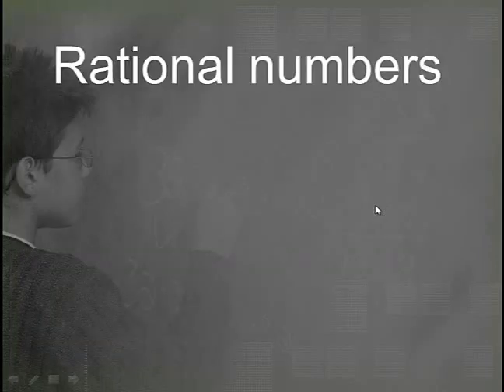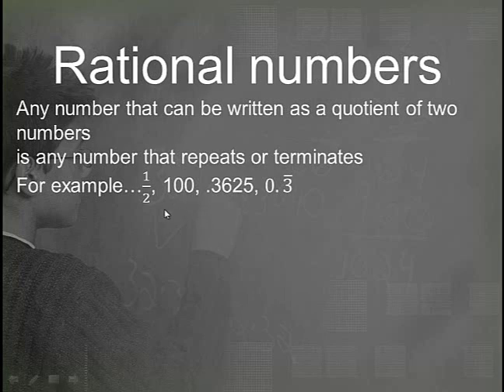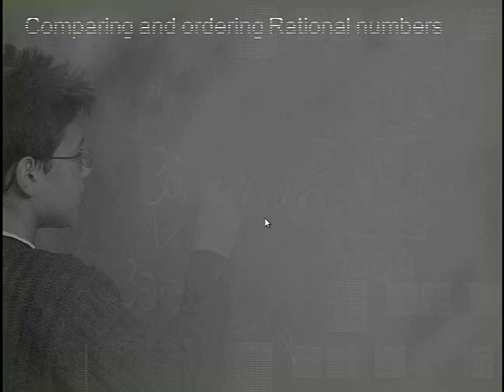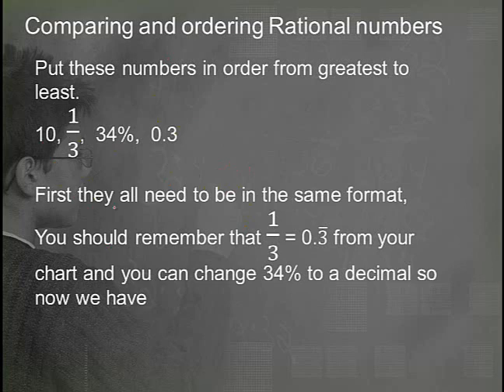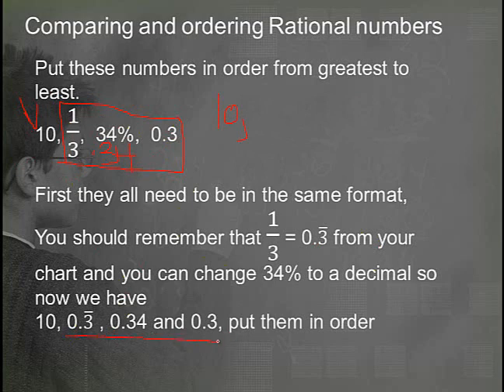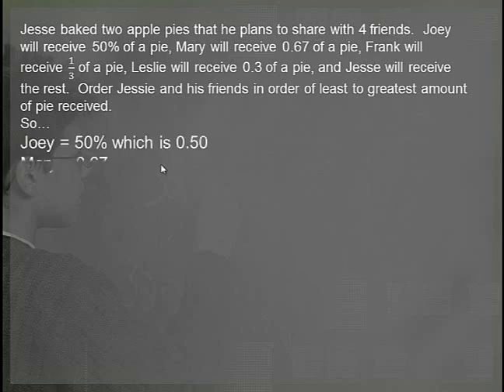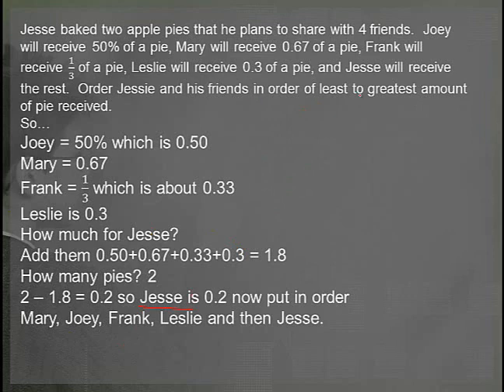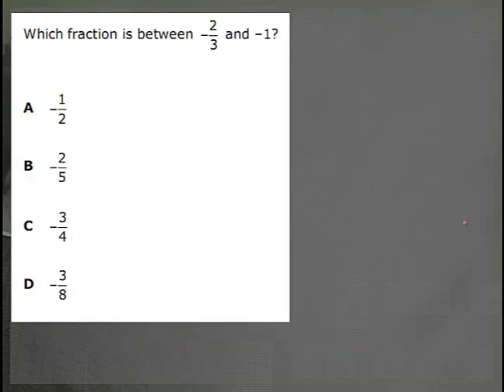comparing and ordering rational nubers